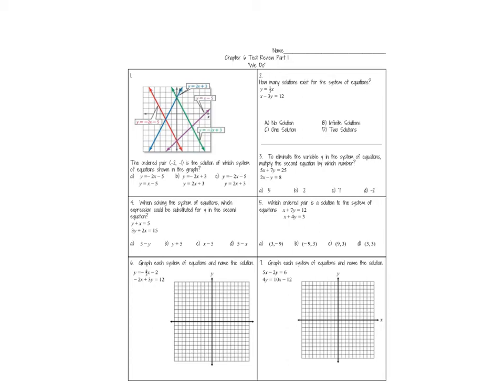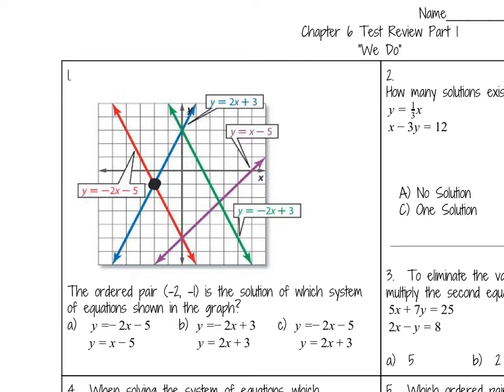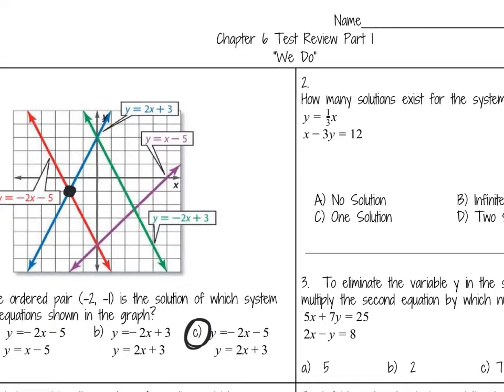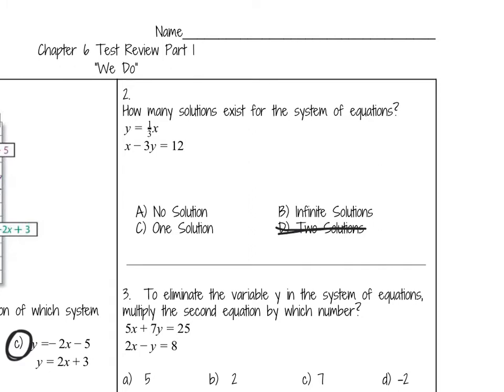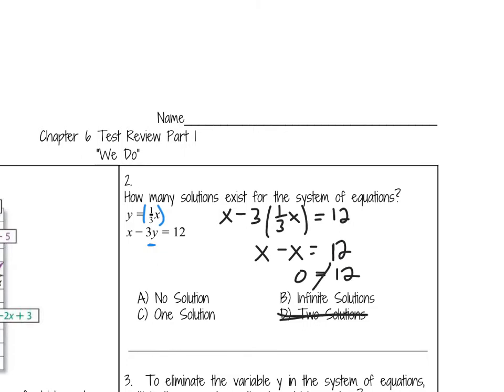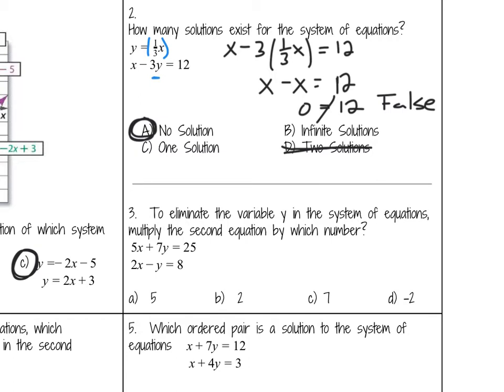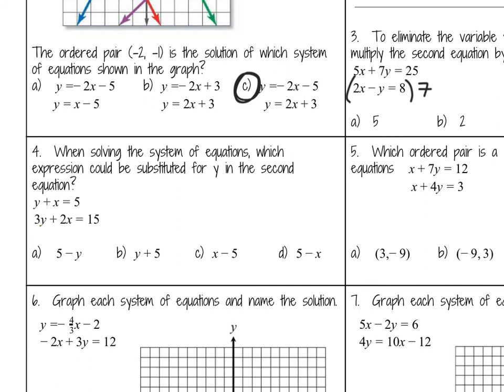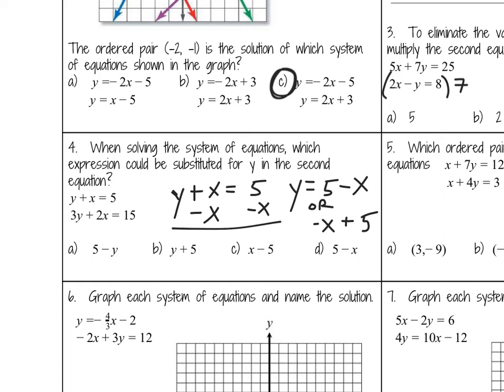Chptr 6 Test Review prt 1 #'s 1 4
Chapter 6 Test Review part 1 problems 1 - 4 "We Do"